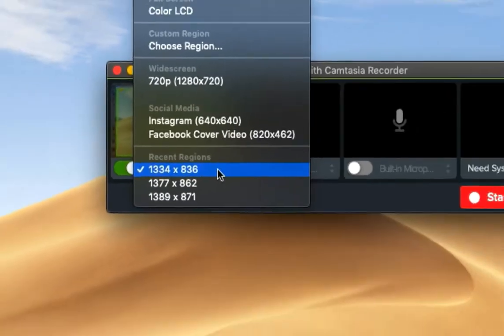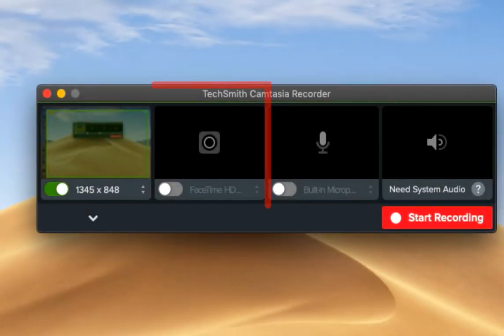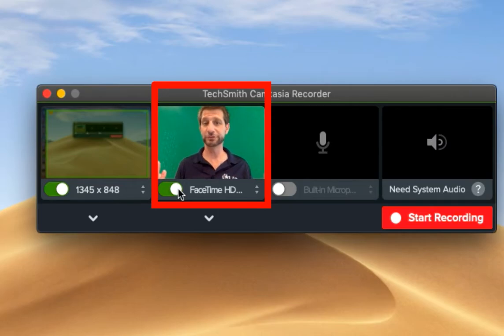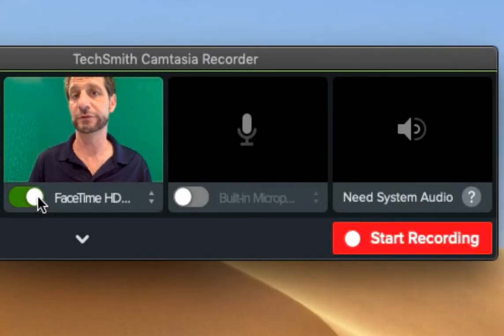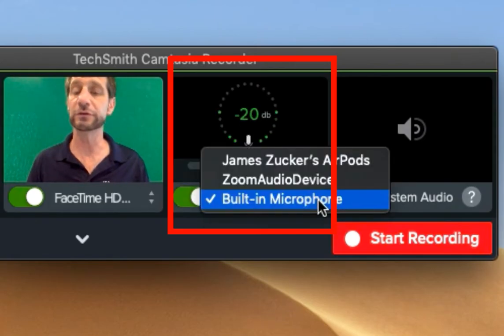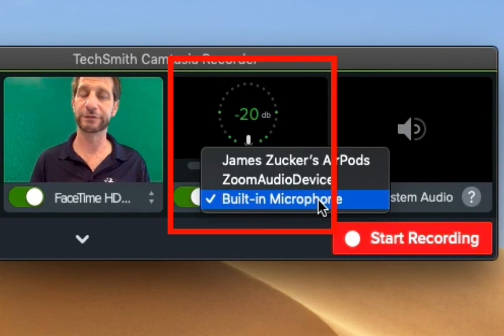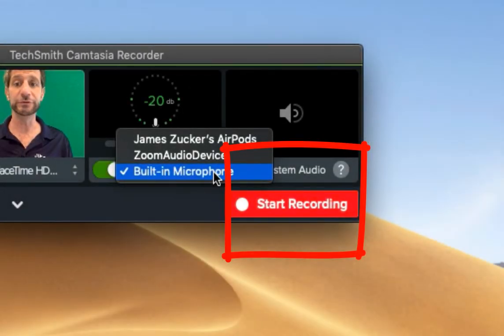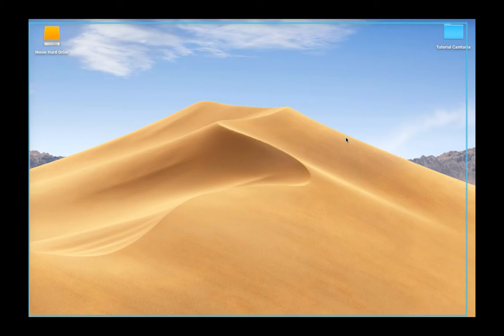Camtasia Settings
This Video Tutorial will go over the basic settings for your Camtasia project.